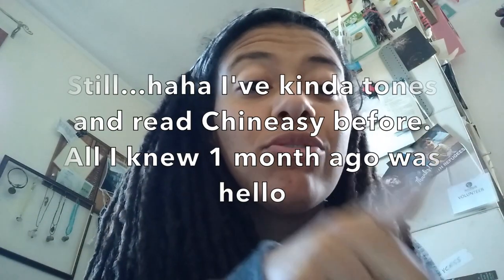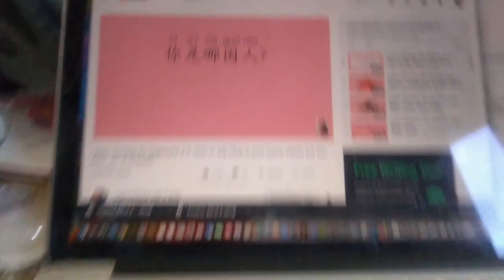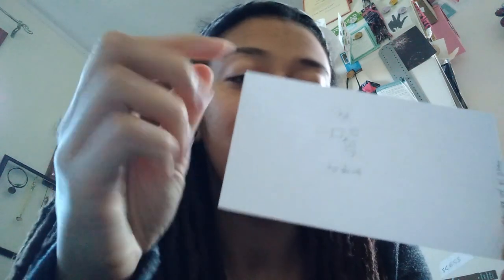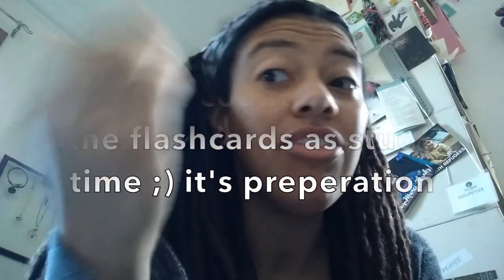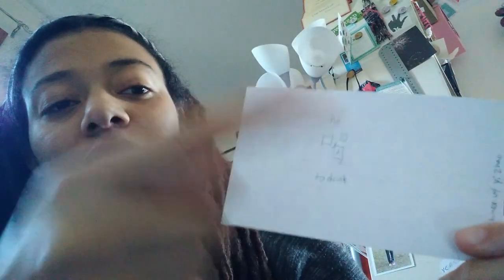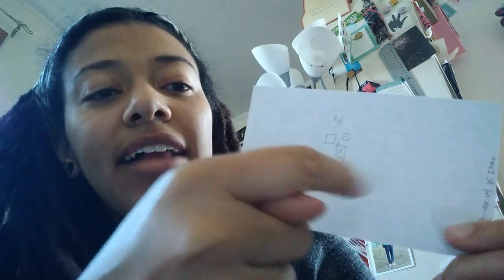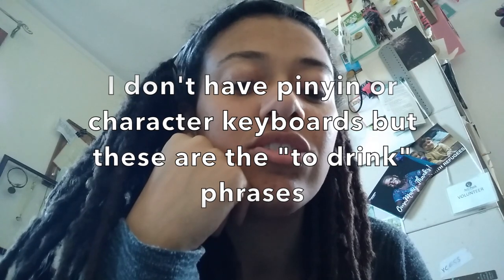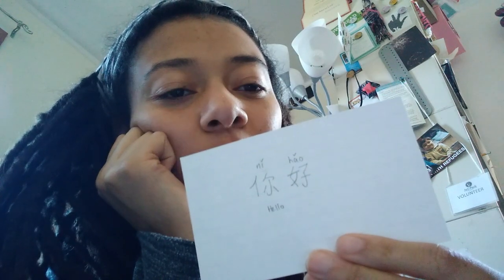How I'm Learning a New Language Vlog - VIPkid Teacher Learns a Language - VEDA Day 3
I'm sure none of you are surprised that I am studying a new language, especially if you know what my new job is (well, I'm still training but will be).

I'm teaching for VIPKid and since I'm training and one of the classes I attended made us use the VIPKid method for a couple minutes...i'm not officially learning Chinese

Richland, WA
99352